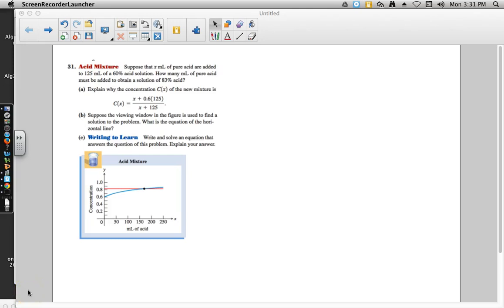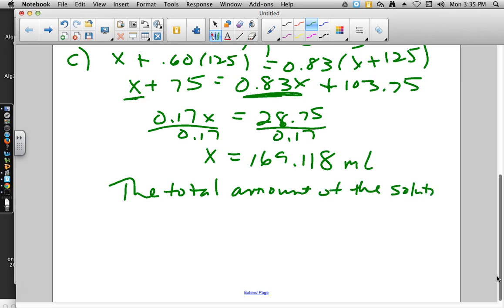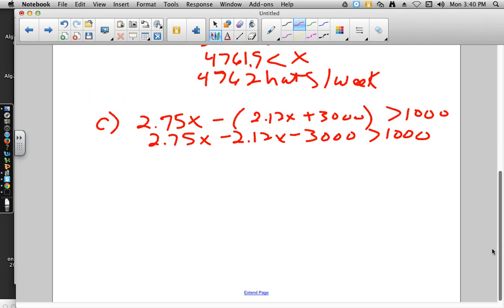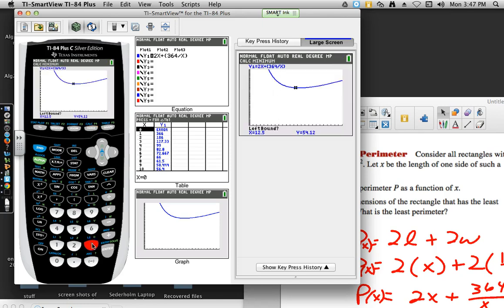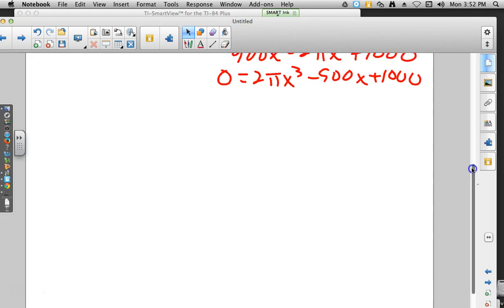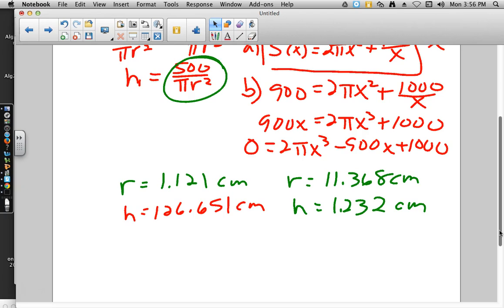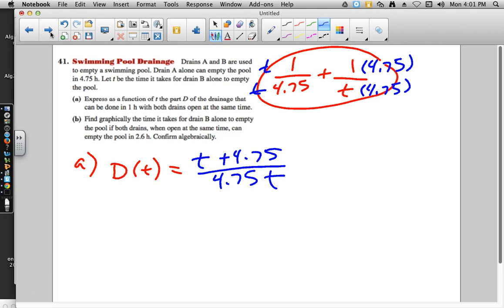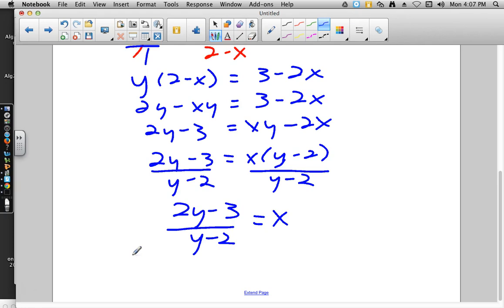Pre-Calculus HW 2.7 Day 2